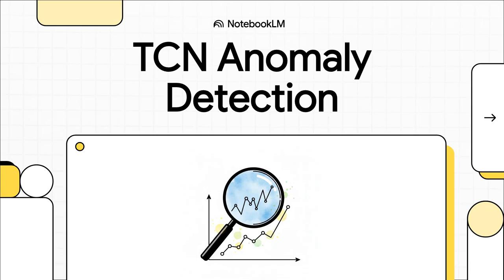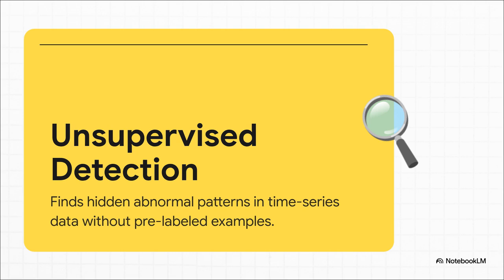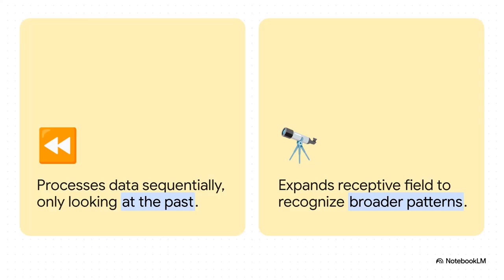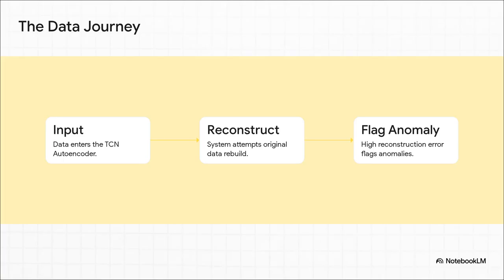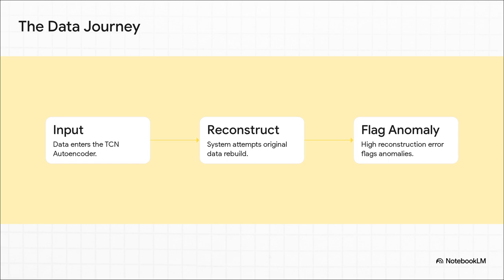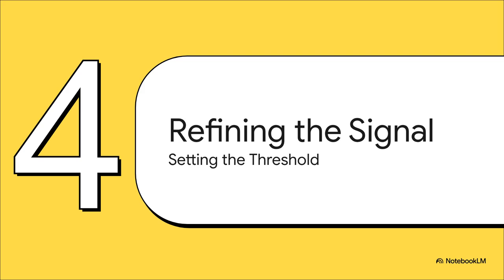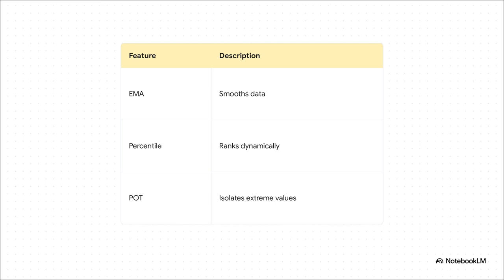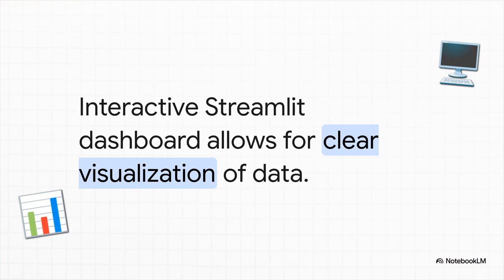TCN Anomaly Detection